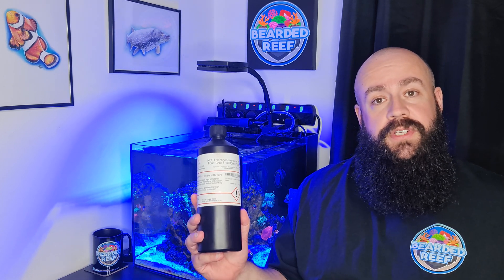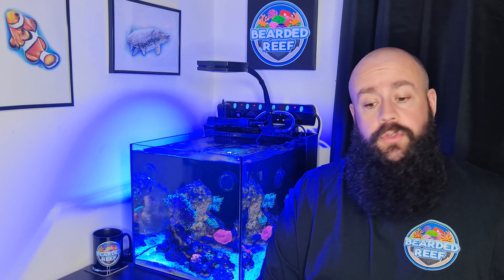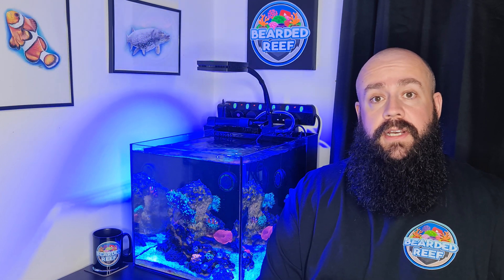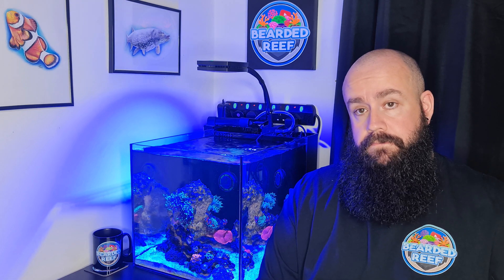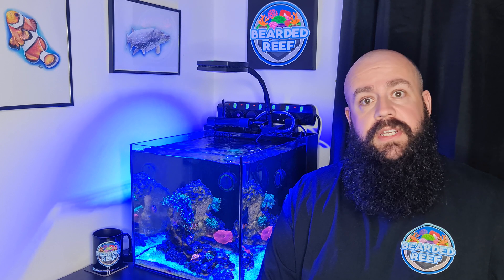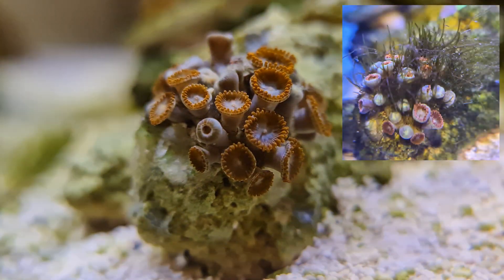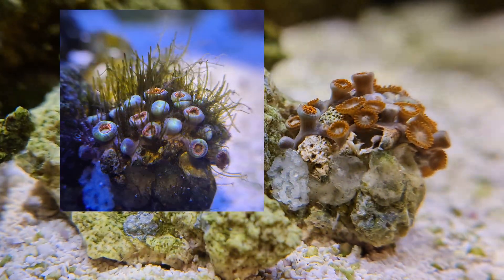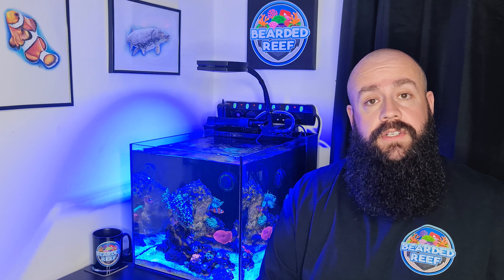Using Hydrogen Peroxide to Remove Hair Algae From Coral and Rock, Coral Dip to kill Algae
In this video I show you how I use Hydrogen Peroxide to Remove Hair Algae From my coral and aquascape, this works really well to remove GHA (Green Hair Algae) from rock, frag plus and Coral, the best Dip to kill Algae

3% Food Grade Hydrogen Peroxide